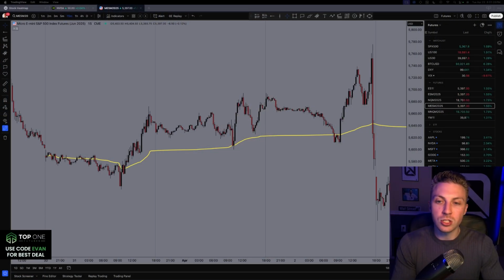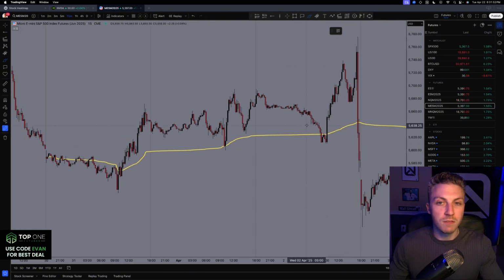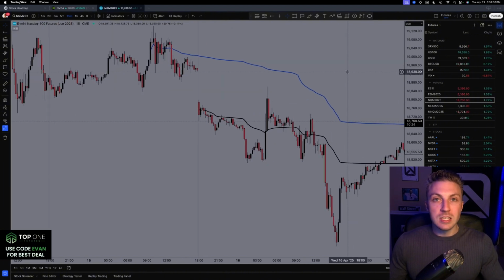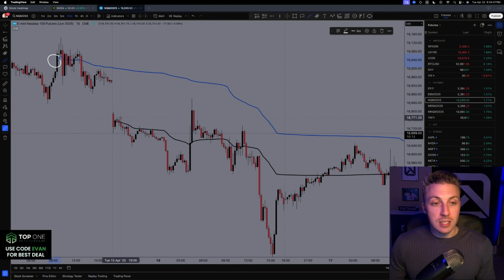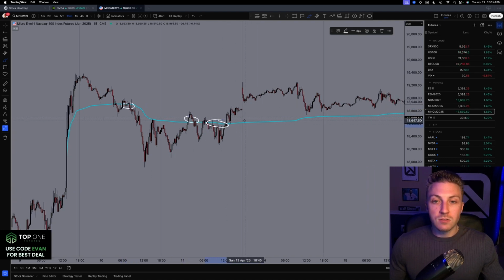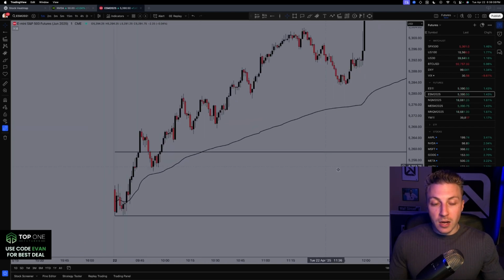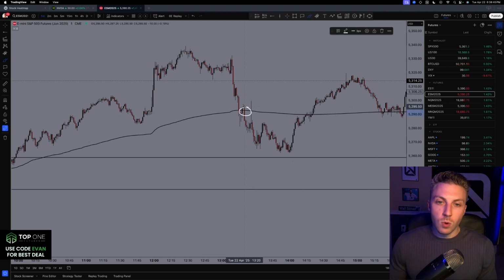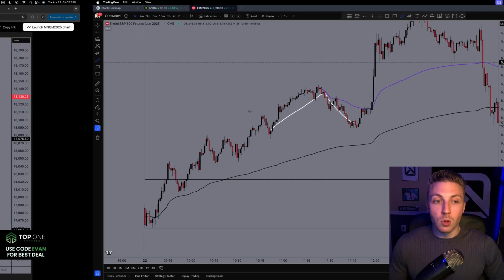The Best VWAPs You Need RIGHT NOW!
There are multiple types of VWAPs you can use in your trading—but that doesn’t mean you need all of them. The key is knowing how each one works and choosing the ones that best fit your style and strategy.

Don’t overcomplicate it—just find the few VWAPs that give you clarity, and let them guide your execution